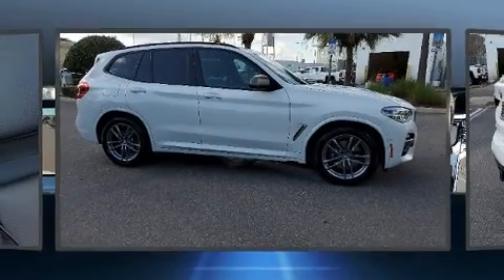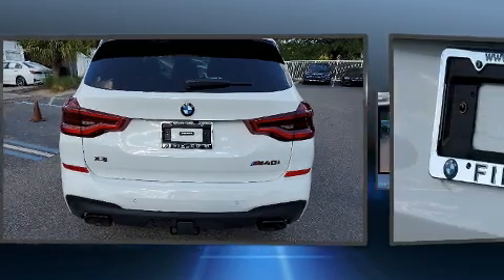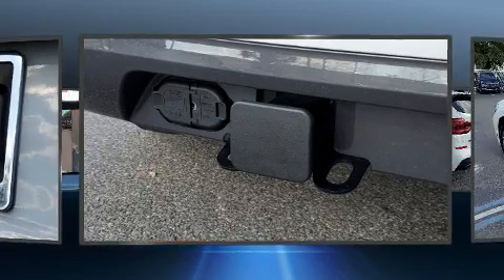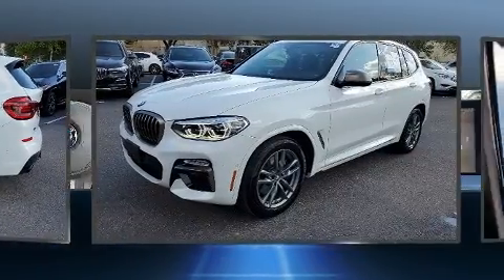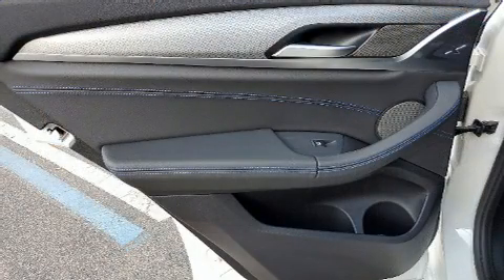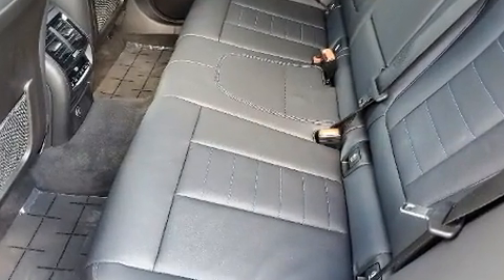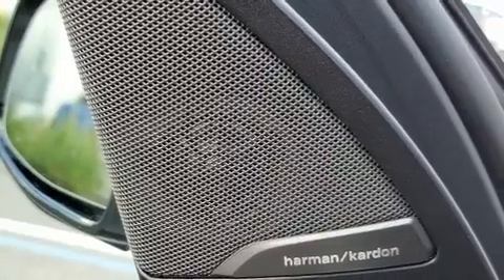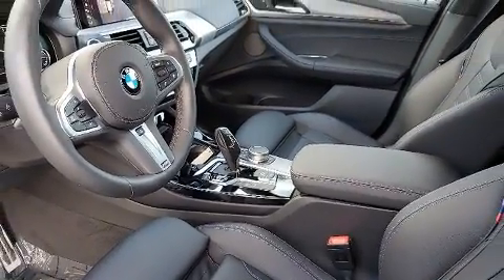2019 BMW X3 M40i in Winter Park, FL 32789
Treat yourself to a test drive in the 2019 BMW X3. With less than 10,000 miles on the odometer, this model delivers an exhilarating ride without compromising ultimate luxury! Smooth gearshifts are achieved thanks to the 3 liter 6 cylinder engine, and for added security, dynamic Stability Control supplements the drivetrain. The engine breathes better thanks to a turbocharger, improving both performance and economy. BMW prioritized handling and performance with features such as: front and rear reading lights, 1-touch window functionality, a tachometer, automatic dimming door mirrors, heated door mirrors, cruise control, and power windows. For drivers who enjoy the natural environment, a power moon roof allows an infusion of fresh air. BMW also prioritized safety and security with features such as: head curtain airbags, front side impact airbags, traction control, brake assist, anti-whiplash front head restraints, ignition disabling, an emergency communication system, and 4 wheel disc brakes with ABS. You'll never lose visibility with rain sensing wipers, which activate automatically when the drops start to fall. This vehicle has achieved Certified Pre-Owned status, by passing BMW's rigorous certification process. You will have a pleasant shopping experience that is fun, informative, and never high pressured. Stop by our dealership or give us a call for more information.